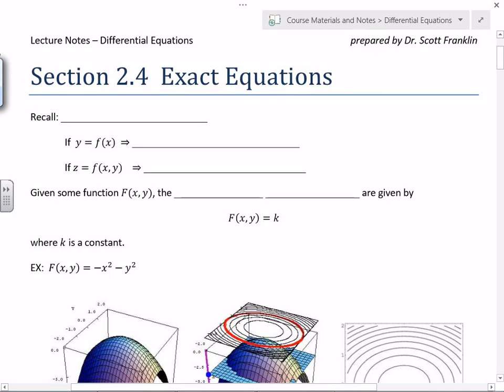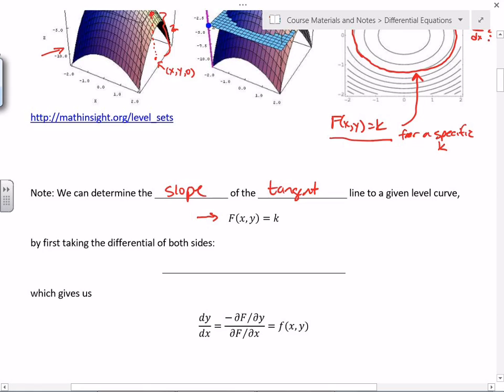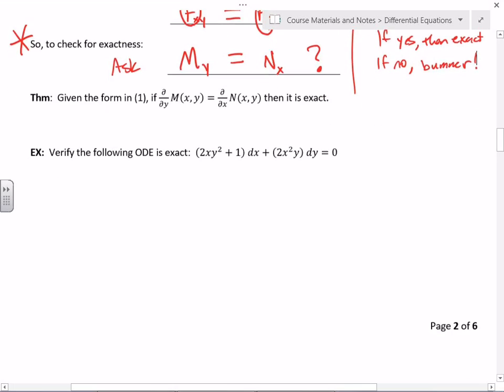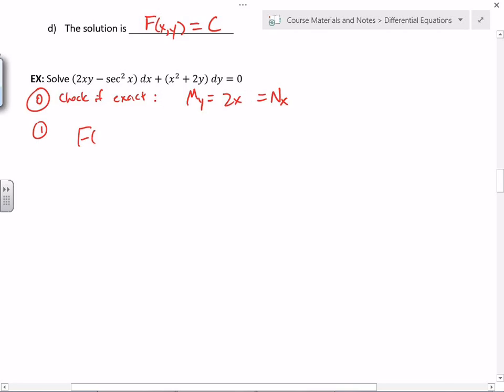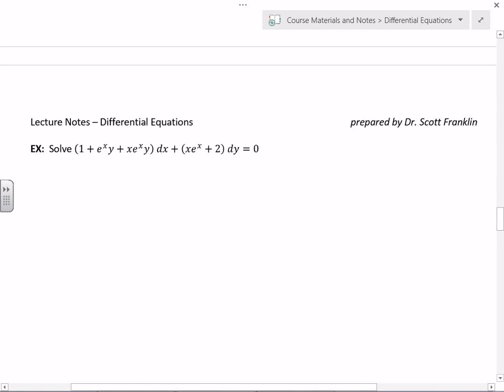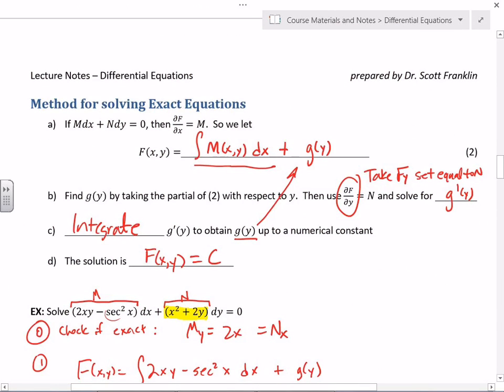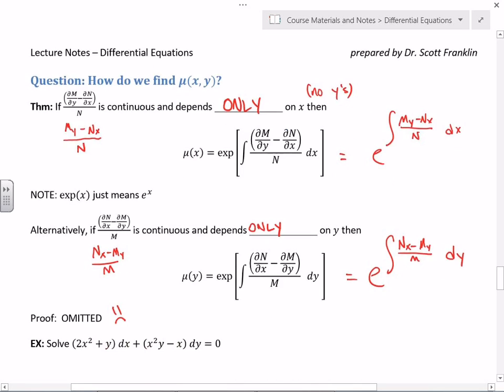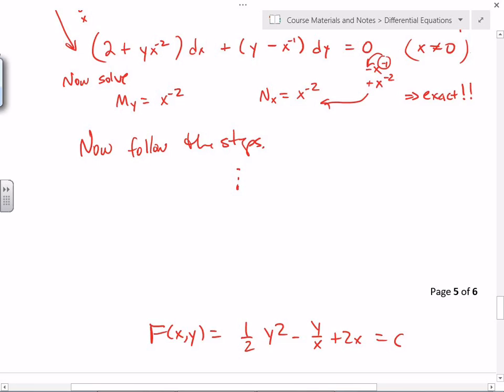Differential Equations - 2.4 Exact Equations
I paused the recording and then accidentally skipped part of the lecture.  Sorry about that.  All the examples are intact.